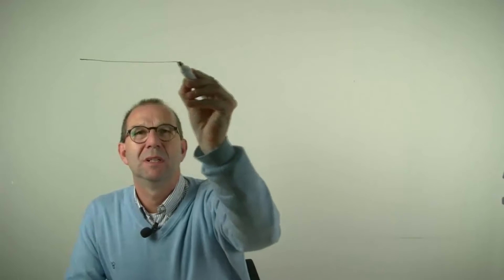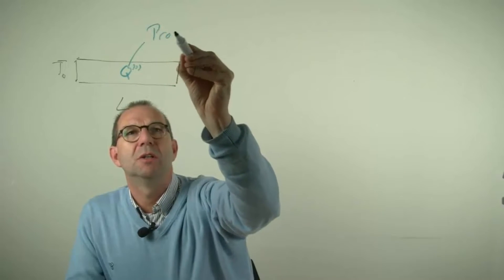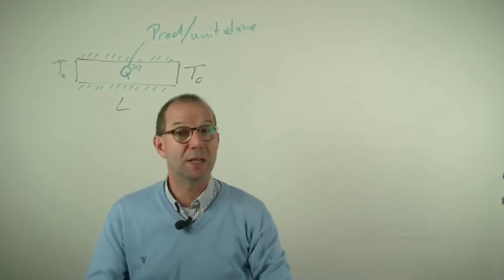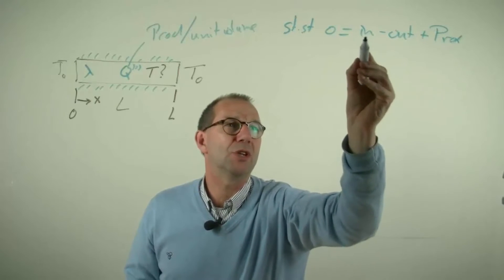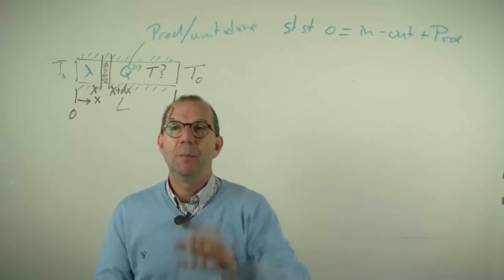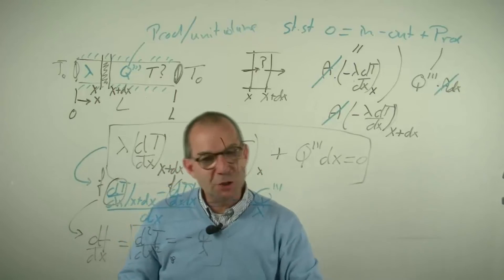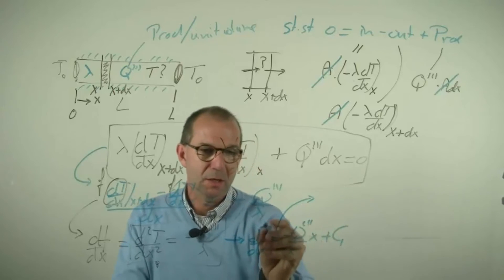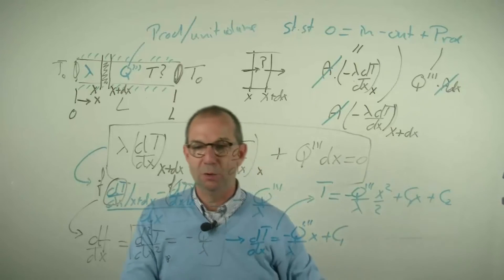TP101x 2015 4.1 conduction in a rod with internal heat production